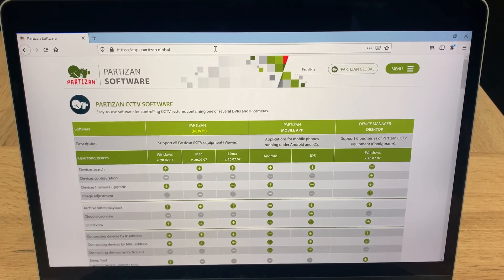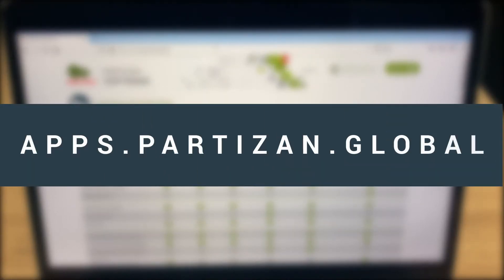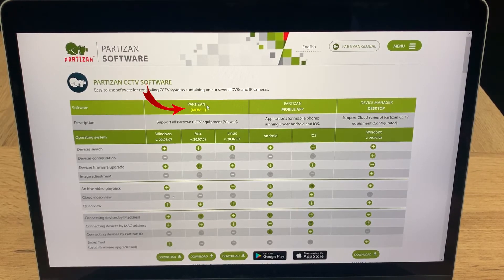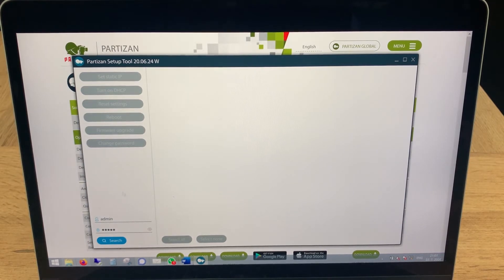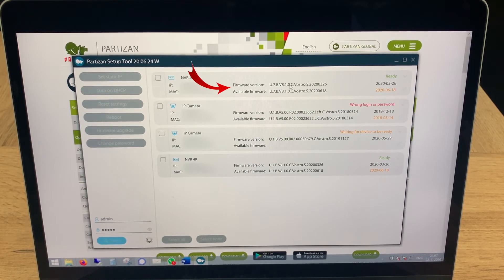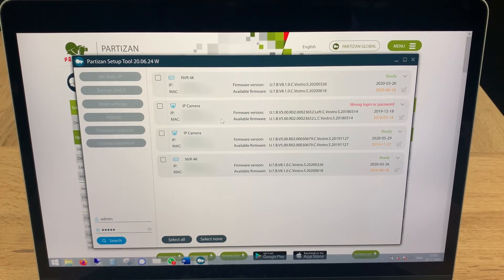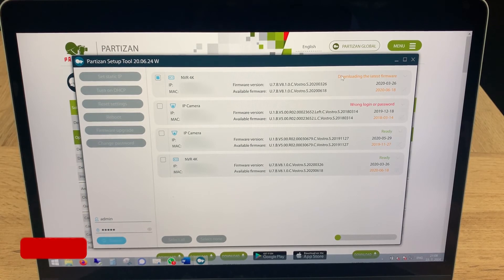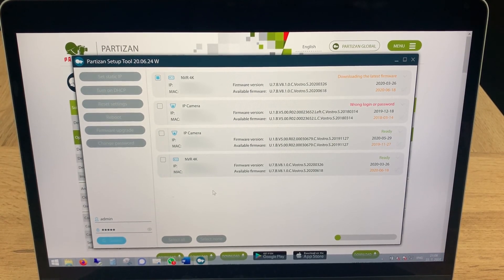How to update cctv camera firmware? Short review of Partizan Setup Tool.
This video is the short explainer how to update your devices using Partizan Setup Tool. Setup Tool is a useful thing for mass firmware, it is very useful for installers and saves time if you need to configure a large system and do it quickly.

TRY OUR AWARD WINNING MOBILE APP for iOS and Android!